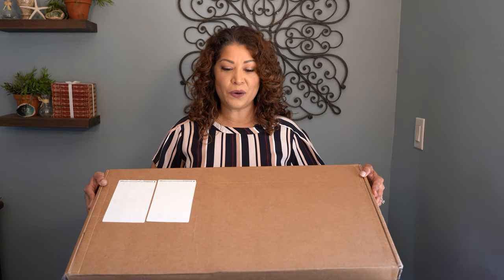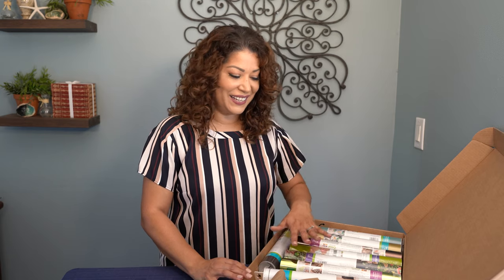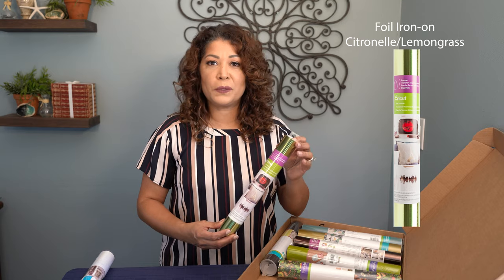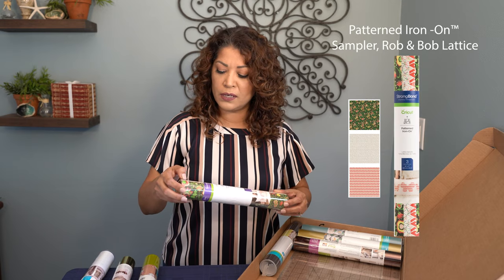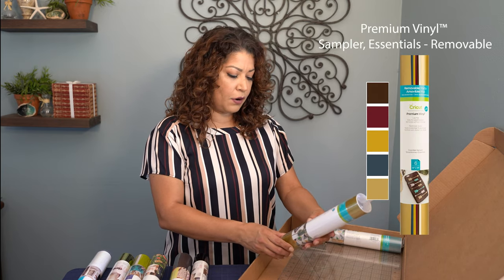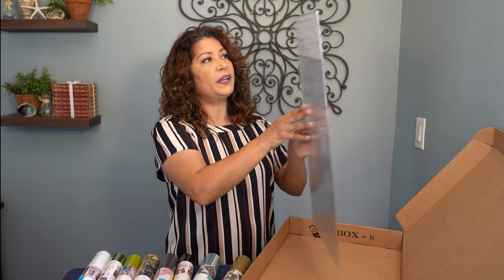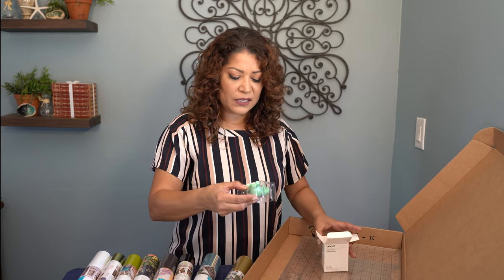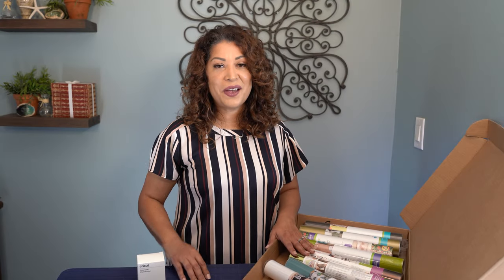Cricut | Unboxing | Harvest Mystery Box 2020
Hi Everyone,

Today I am unboxing the Cricut Harvest Mystery Box 2020.  These boxes are so incredibly popular, and sell out so quickly that if you blink you just might miss it!

I was lucky enough to get the notice and jump on the Cricut website to make a purchase before they were gone.  I hoped that a Cricut Cutie would be included, but after all it is a "mystery box" so you never know what you might receive.